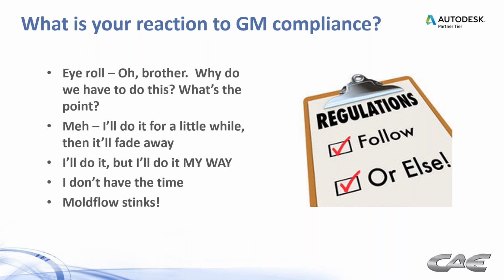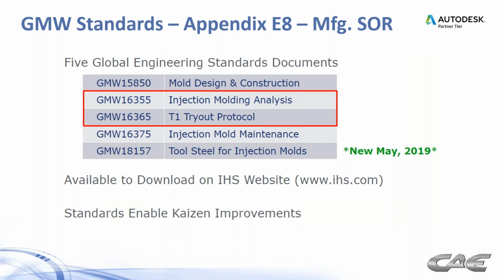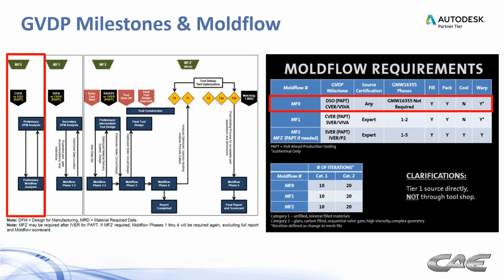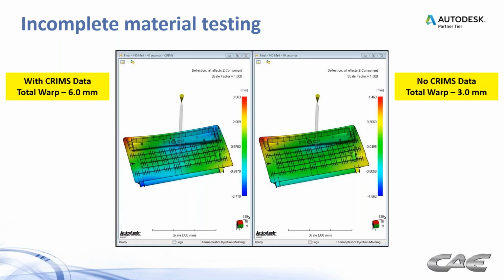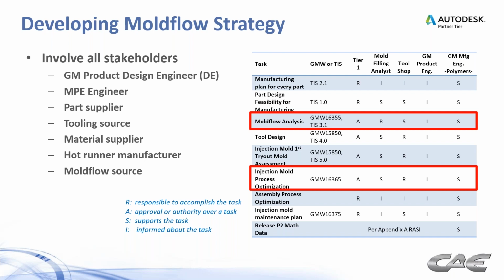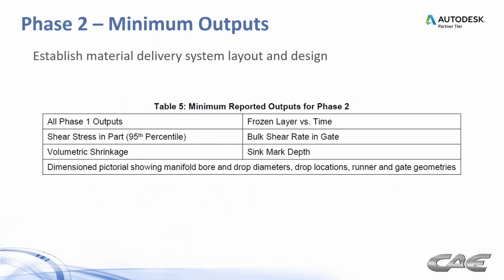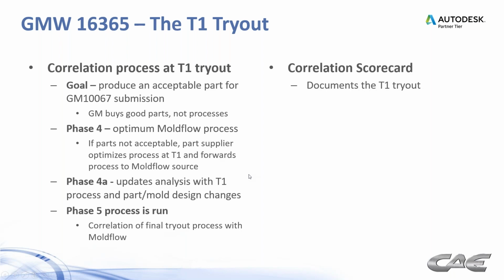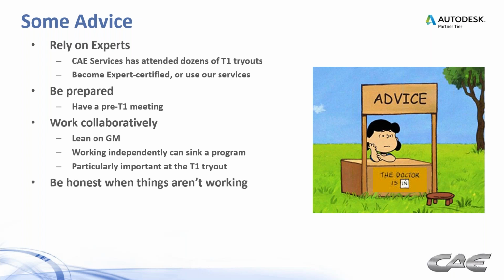General Motors - Moldflow Analysis